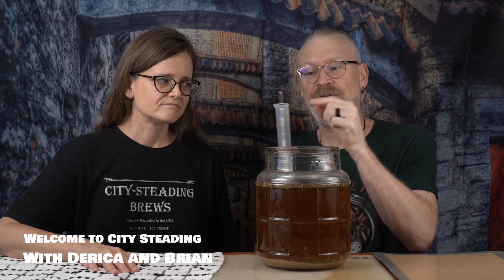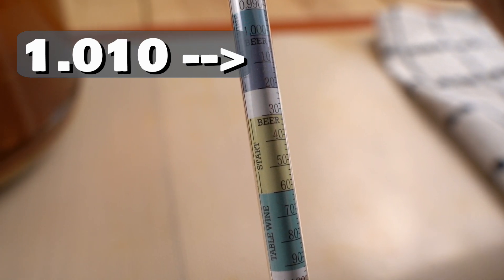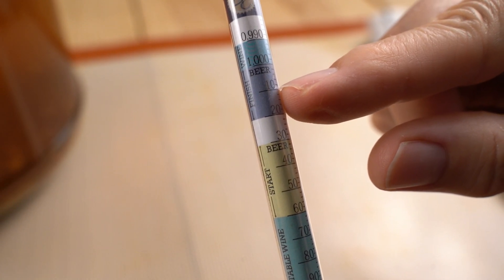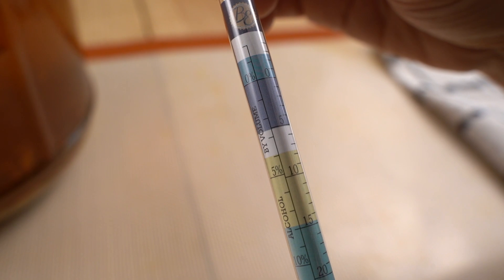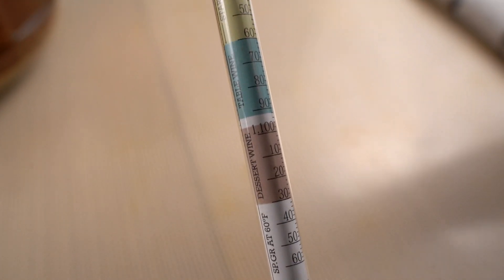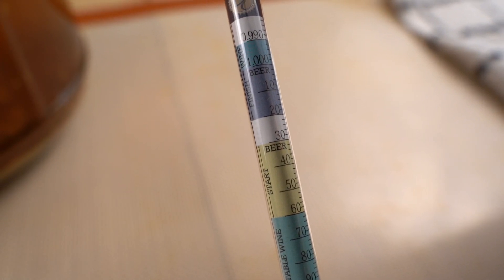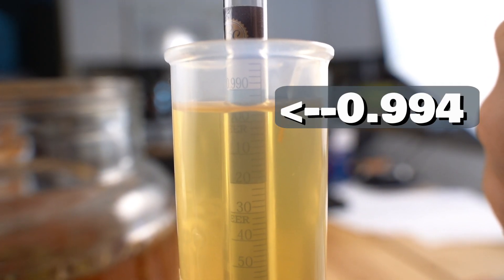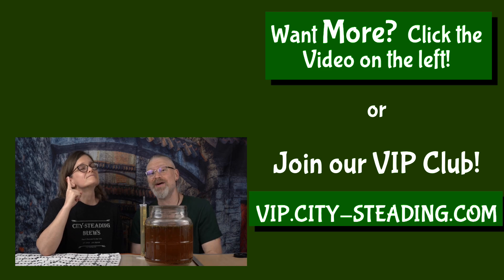How to Read a Hydrometer - Mead, Wine and Cider Making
The Hydrometer, and how to read them.  This is possibly the most confusing piece of gear for the homebrewer!  They aren't very clear nor intuitive to read until you get used to the hydrometer.  Most are "triple scale" hydrometers and that just adds to the confusion!  Let's get in close and take a look at how to read a hydrometer quickly, easily and accurately.

Graduated Cylinder